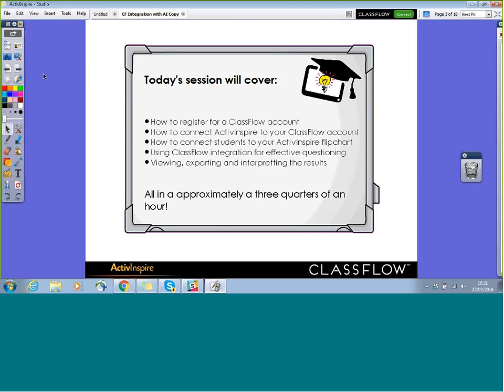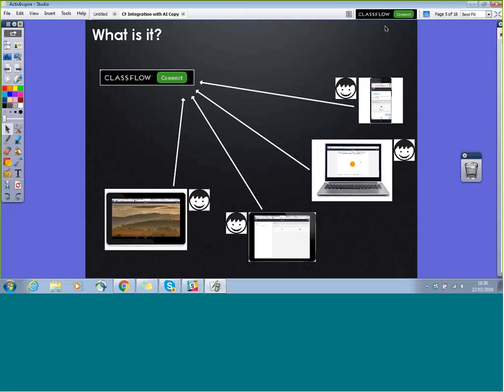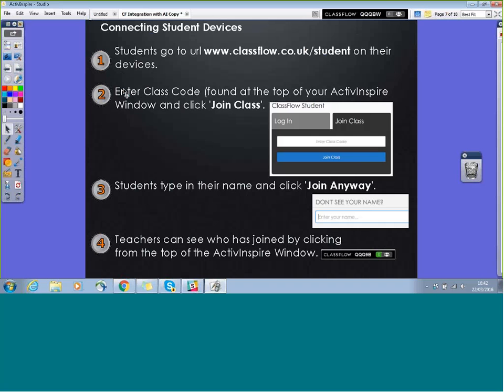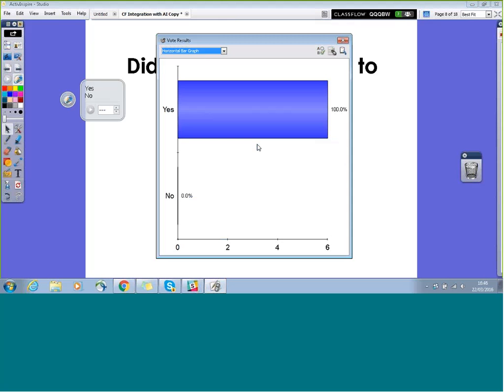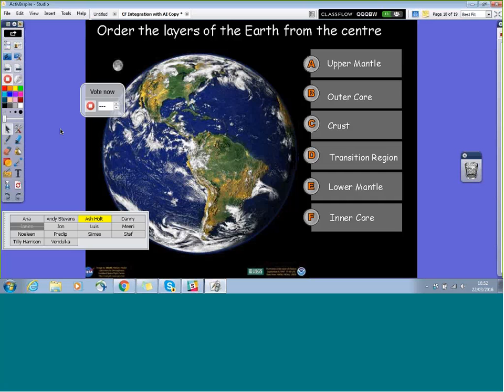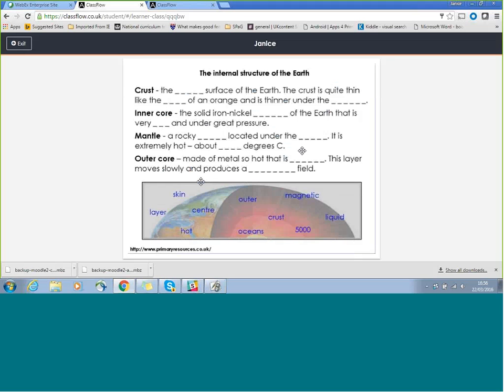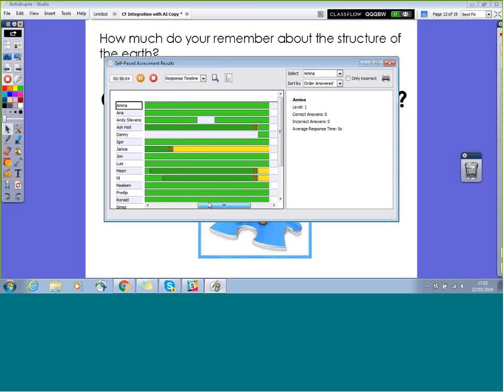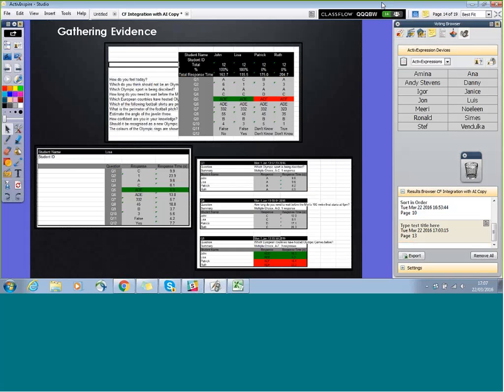Use ActivInspire to Deliver Assessments Using Any Device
In this Webinar we will be looking at the ClassFlow integration in ActivInspire V2.5. This is currently only available when using the application in UK or US English, this is explained further in the recording.